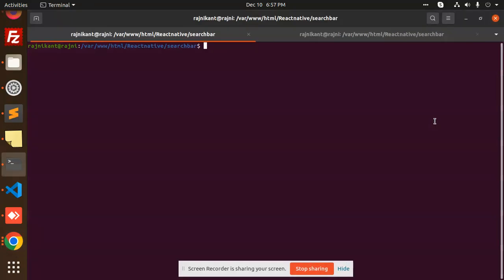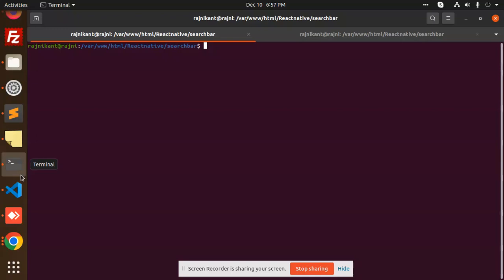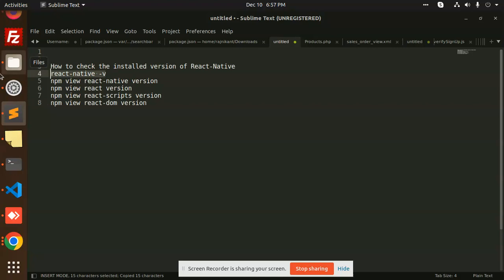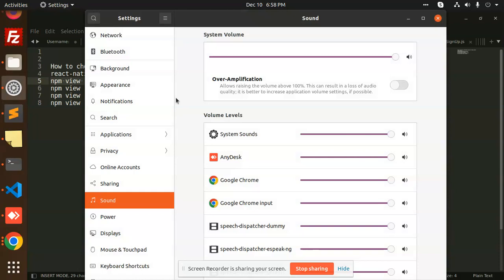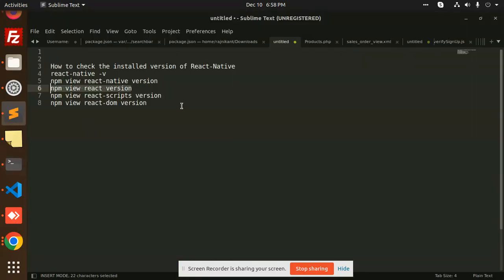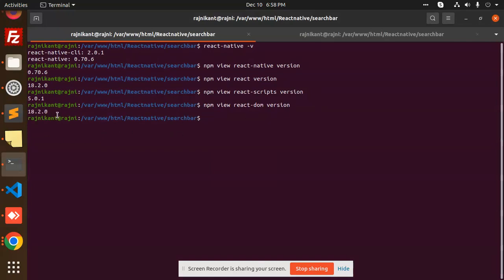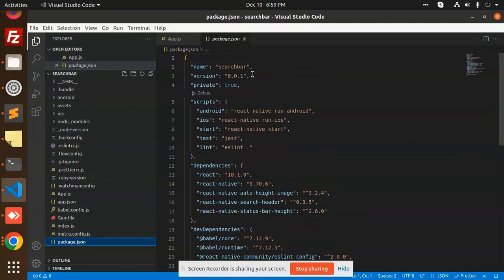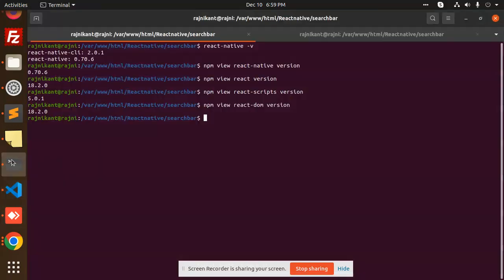How to check the installed version of React-Native | React Native Tutorial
In this React Native tutorial, we'll show you how to check the installed version of React-Native.

React-Native is a very popular framework for building mobile apps with React. Sometimes it can be difficult to guess which version of React-Native is installed on a device. In this video, we'll show you how to check the installed version of React-Native. This video is a great way to troubleshoot any issues you might be having with React-Native!
How to check the installed version of React-Native